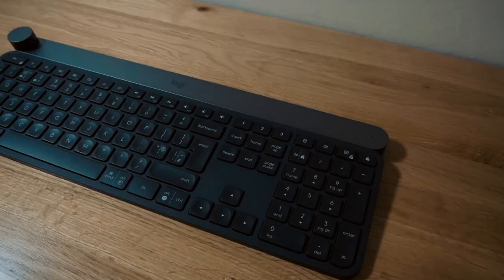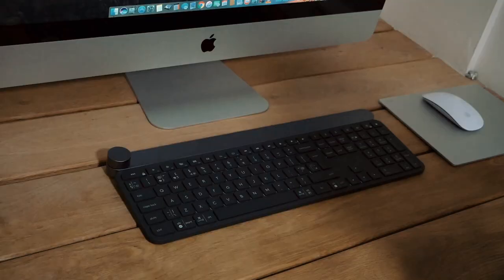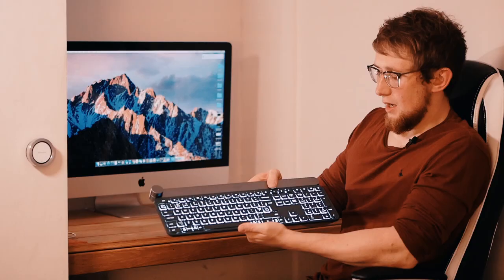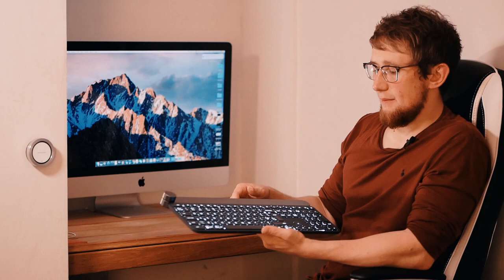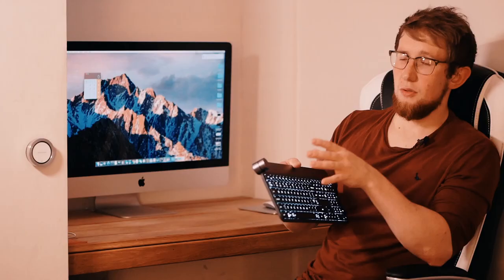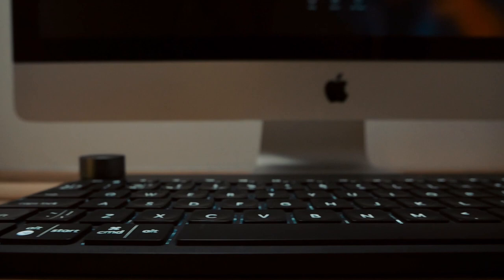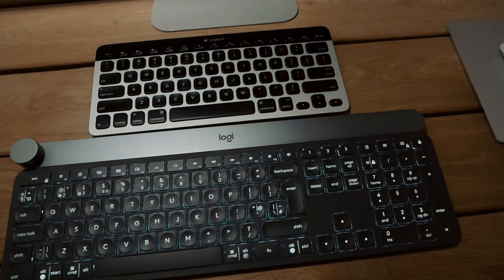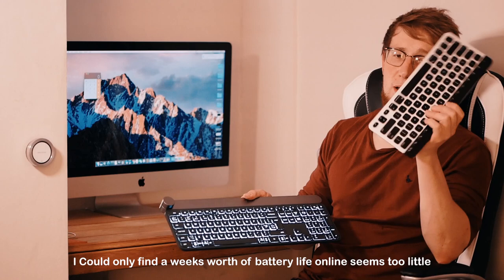Logitech Craft Keyboard Full Review / NOT YOUR AVERAGE KEYBOARD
Hi guys thanks for checking out my review on the New Logitech Craft keyboard

Sorry for a few problems with the video the grading went a little wrong and the flicker at the lower half of the screen but had to get the video uploaded soon as.